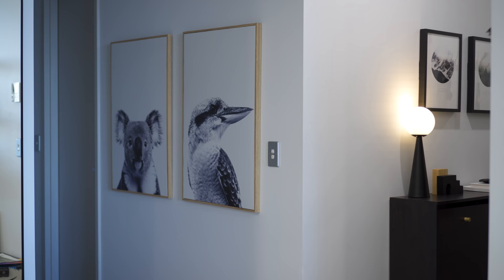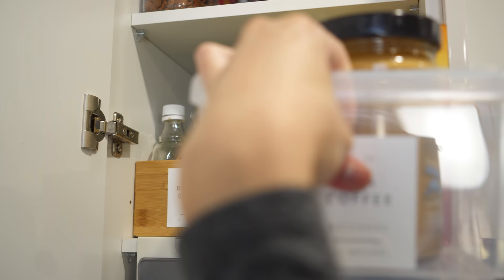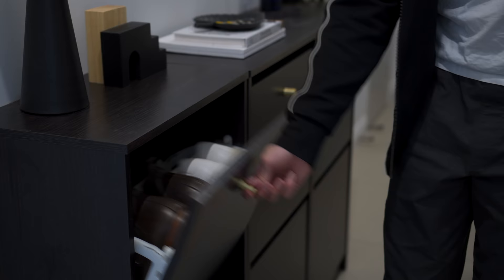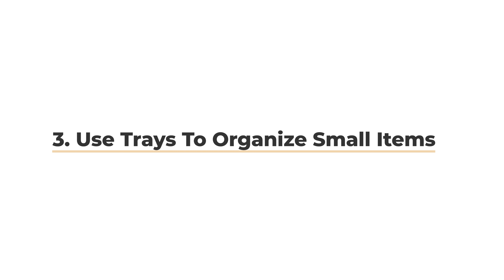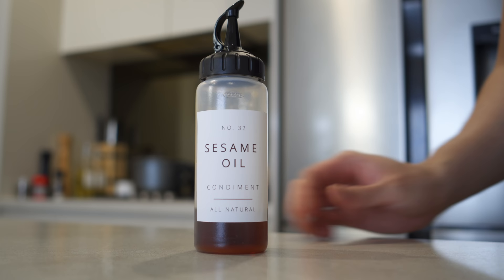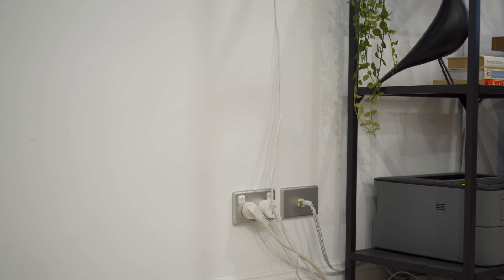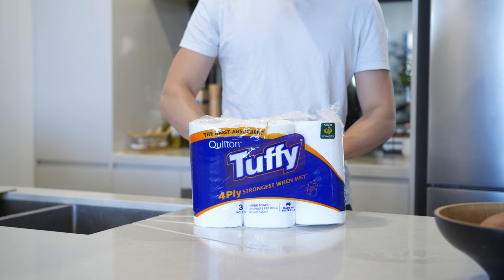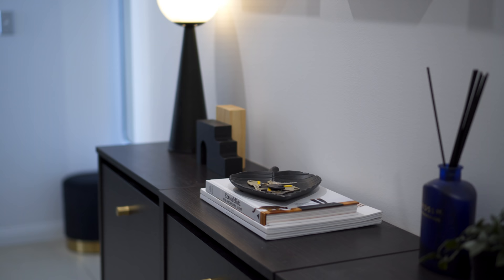How To Reduce Visual Clutter In Your Home | My Minimalist Apartment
Having a clutter-free home makes it easy to relax and allows you to focus more on the things that matter.

This video will focus on keeping a clutter-free home without disposing of the essentials. You can check out some of my other videos on how I declutter my kitchen, bedroom, and closet.

There are eight simple ways to reduce visual clutter in your home.
1. Have a place for everything
2. Clear table and countertops
3. Use trays to organize small items
4. Decant
5. Have a cohesive color palette
6. Hide cables
7. Organize clothes and laundry
8. Remove packaging

Make it a habit to return things to where it belongs, and keeping your home organized will no longer feel like a chore.

List of products in this video:

Countertop:
Spice Jars (Amazon)
No Touch Foaming Soap Dispenser (Xiaomi)

Kitchen Labels:
Printable Vinyl Sticker Paper

Work Desk:
JackCube Leather Valet Tray
Underdesk Drawer

Cable Management:
Cable Clips
Cable Management Box
Cable Trunk - IKEA Signum

Laundry:
Laundry Basket